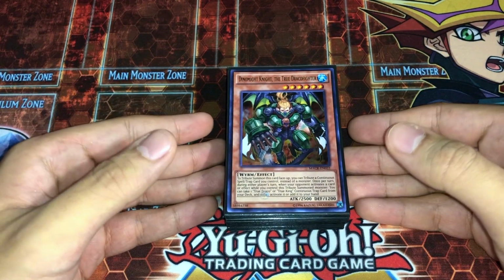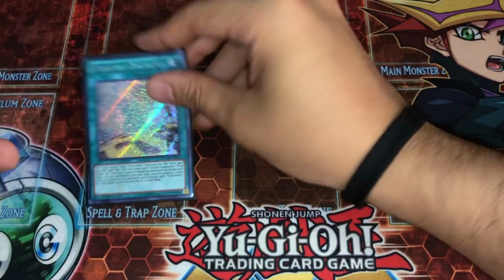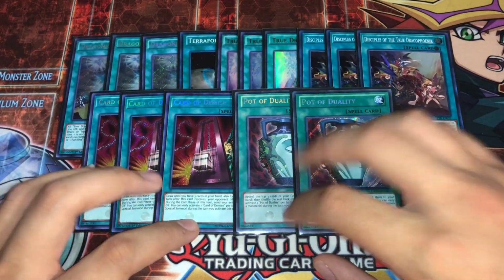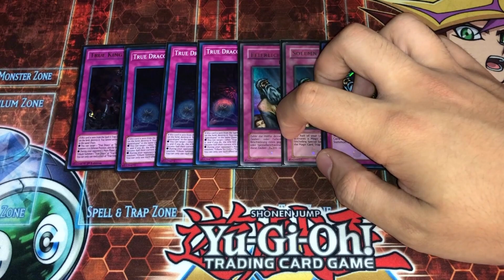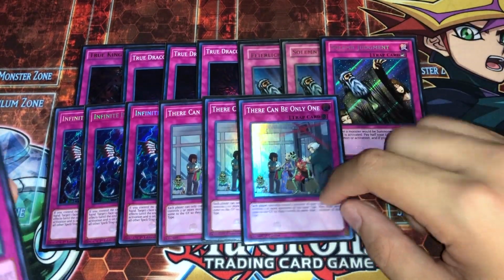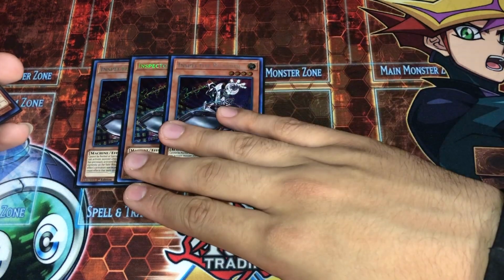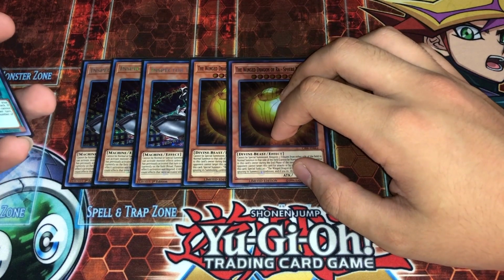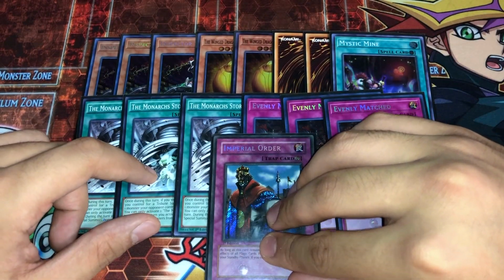UPDATED! True Draco Deck Profile | POST JULY 15 BANLIST